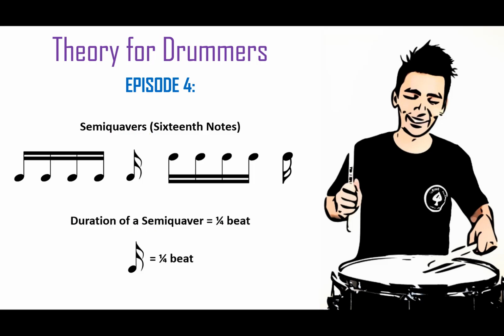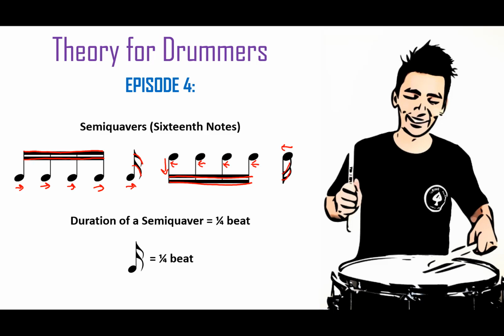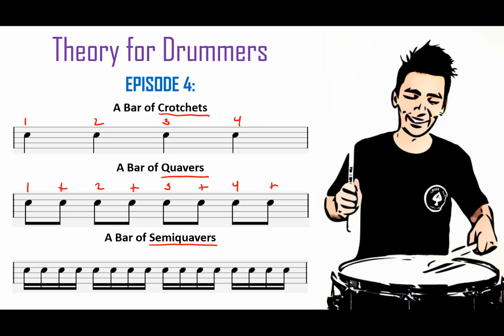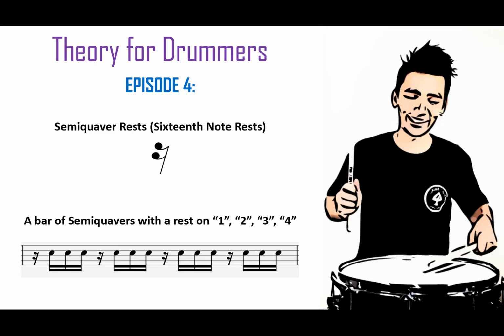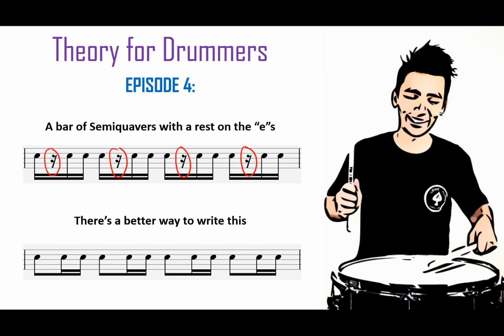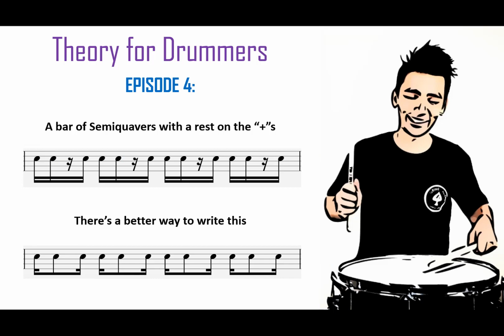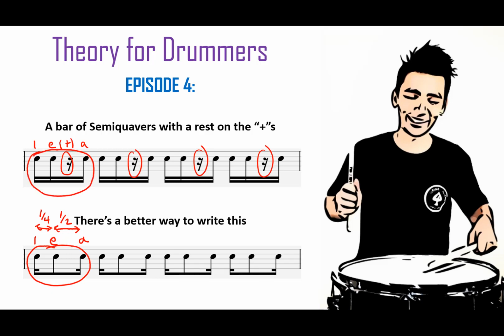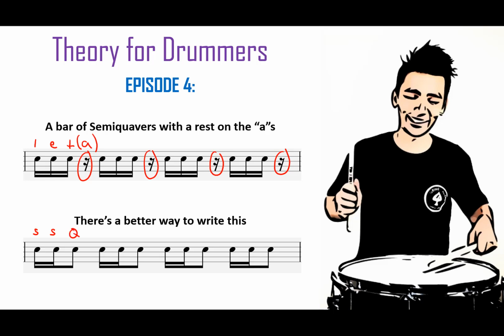Semiquavers (Sixteenth Notes) - Theory for Drummers Ep 4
Theory for Drummers Ep 4: Semiquavers (Sixteenth Notes)

In this episode of Theory for Drummers, I explain what Semiquavers (Sixteenth Notes) and Semiquaver rests (Sixteenth Note rests) are.

If you would like to test your knowledge while supporting the creation of this content, please head over to the following website where you can purchase digital downloads of question and answer sheets for this episode: